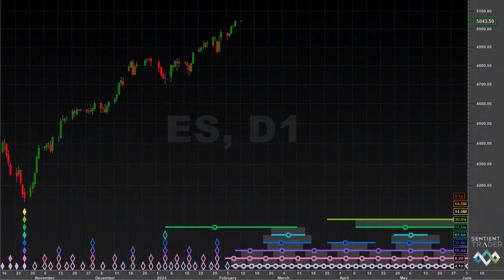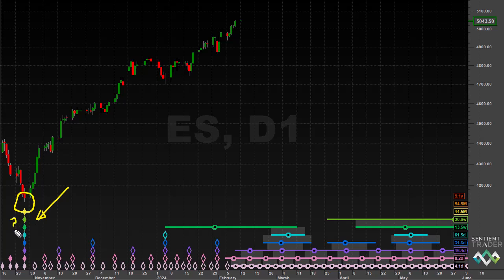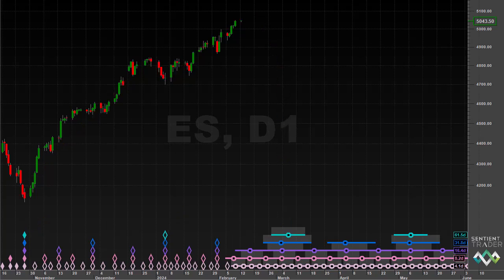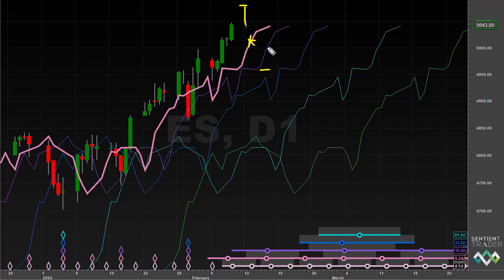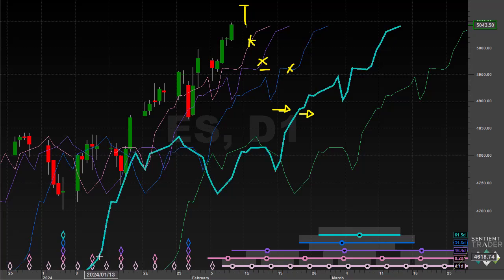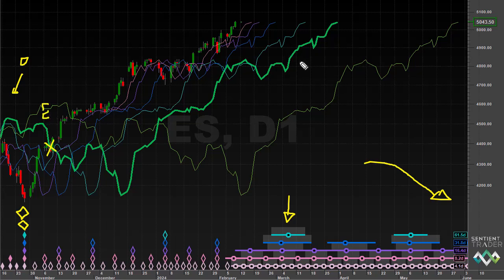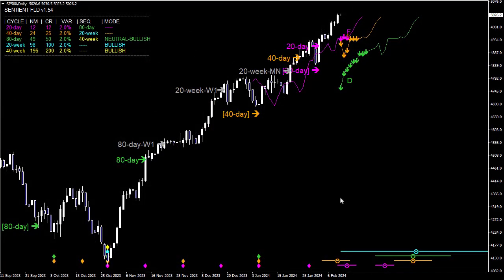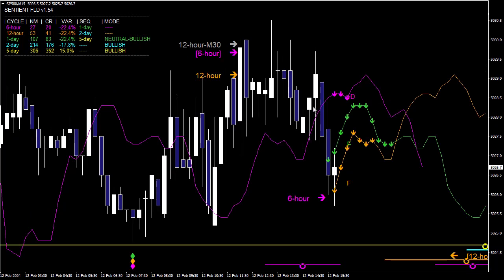The Power of Multiple FLD Patterns - Hurst Cycles Market Update - 12 February 2024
The Future Line of Demarcation (FLD) is a powerful cycle tool. In today's market update video we look at how multiple FLD patterns can help us to resolve analysis uncertainty.

00:00 Introduction
00:16 Analysis review
04:30 What next?
05:51 Multiple FLDs
06:47 Cascade pattern
12:14 The 20-week FLD
14:40 The 80-day FLD and trough
16:50 Sentient FLD indicator for MT4